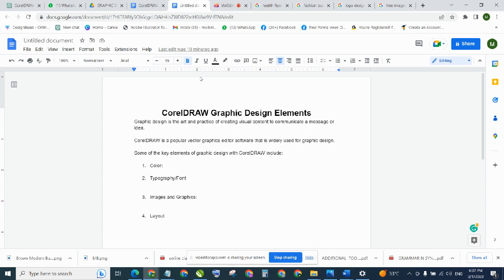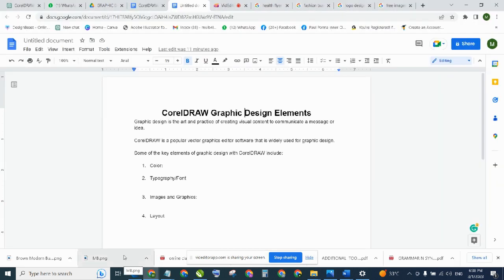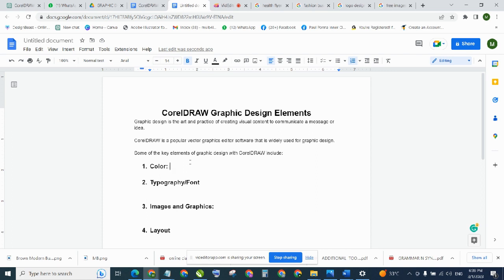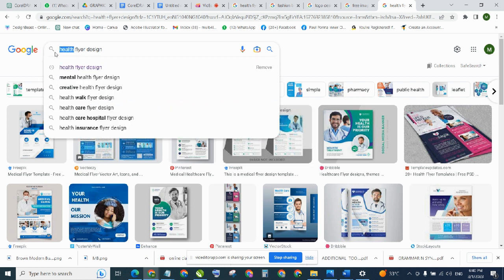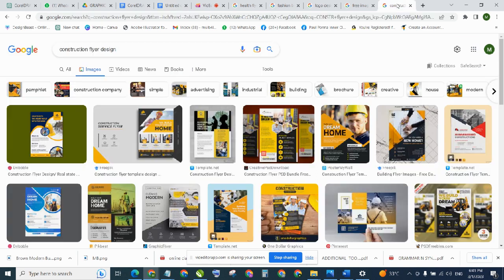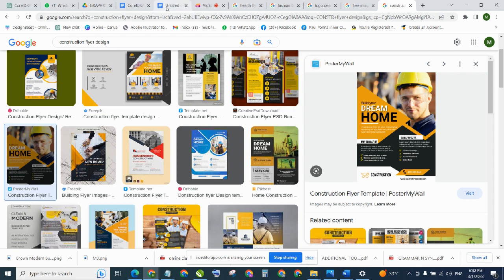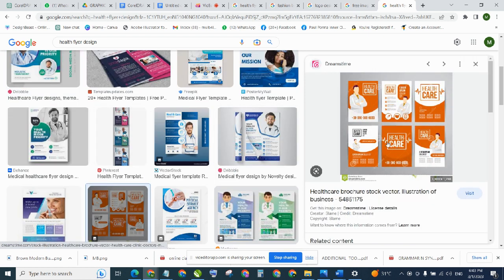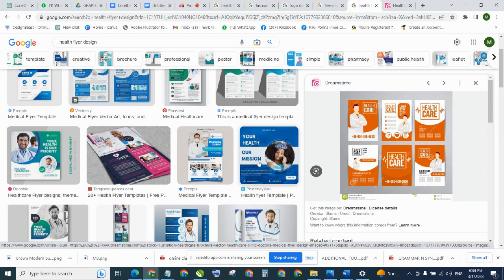CorelDRAW Graphics Design Elements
Welcome to "CorelDRAW Graphics Design Elements"! In this video, we'll be exploring the key elements of graphic design and how you can utilize them to create stunning designs with CorelDRAW. Whether you're new to graphic design or looking to improve your existing skills, this video has something for everyone.

We'll begin by discussing the importance of color theory and how it can impact the effectiveness of your designs. Next, we'll dive into typography and how to choose the right fonts to convey your message. We'll also explore the world of shapes and lines and how they can be used to create dynamic compositions.

Throughout the video, we'll be using CorelDRAW's powerful tools to demonstrate each concept and provide practical examples of how you can apply these techniques in your own designs. By the end of this video, you'll have a solid understanding of the fundamental elements of graphic design and how to use CorelDRAW to create visually stunning designs.

So, whether you're a beginner or an experienced graphic designer, be sure to watch "CorelDRAW Graphics Design Elements" to take your design skills to the next level!